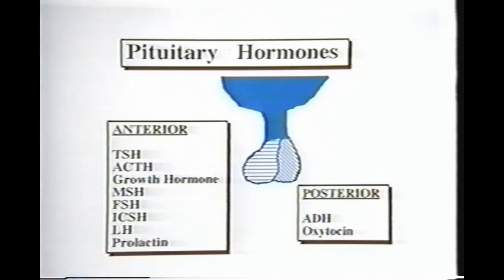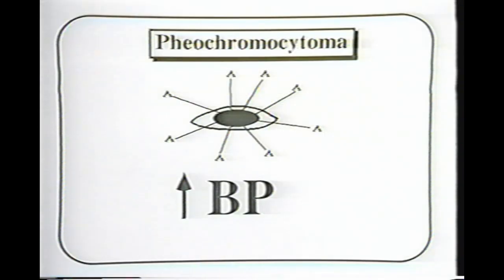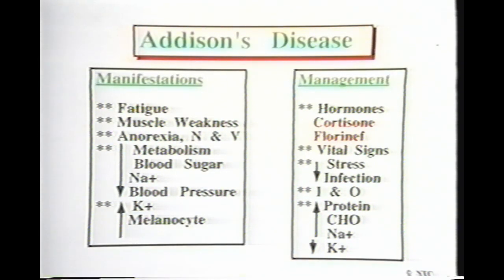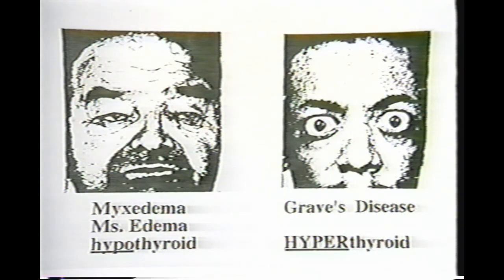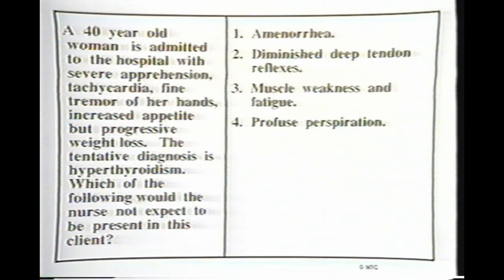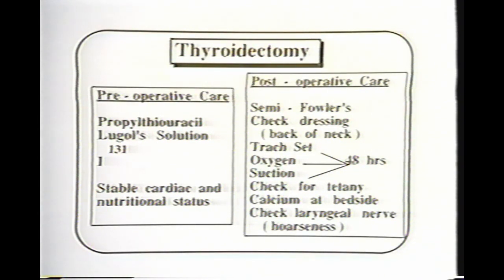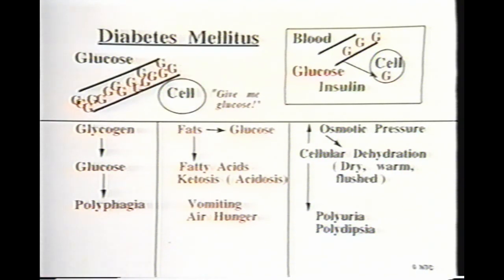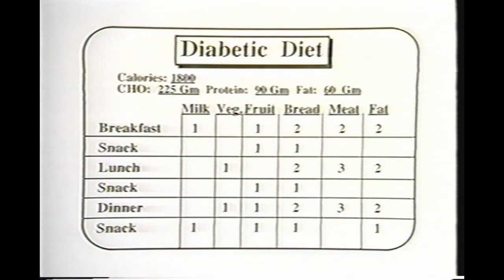Nurse Tutor Video - The Endocrine System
I had to look up what "Endocrine" meant.